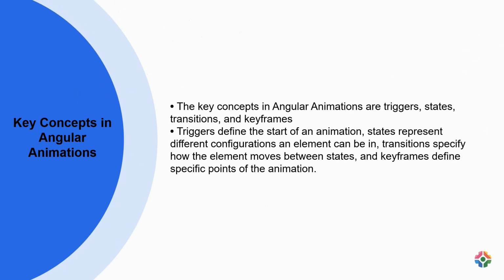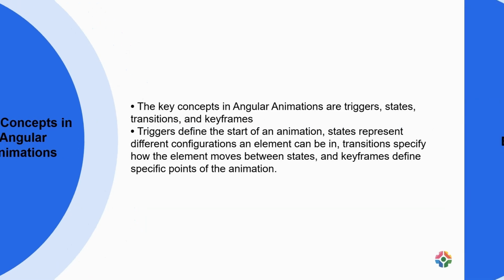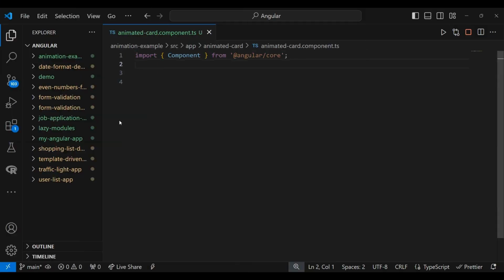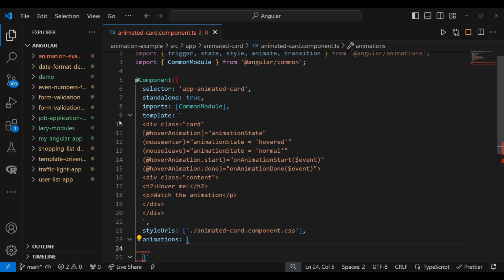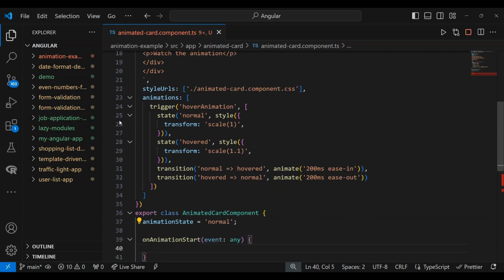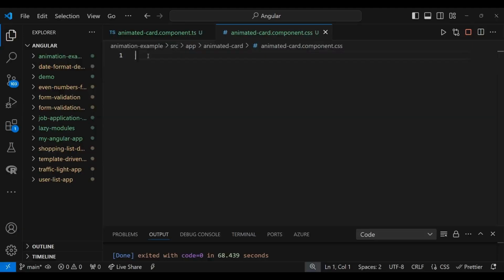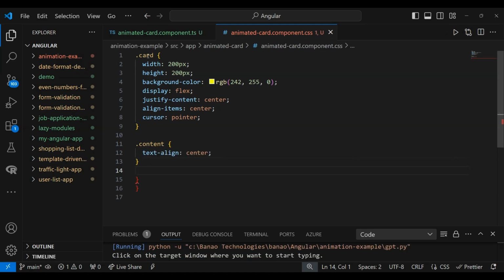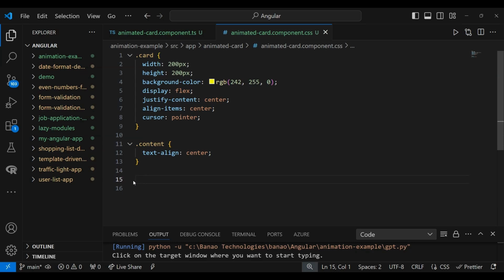Lecture 22: Adding Animations to Angular Applications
In this tutorial, we will explore the concept of Angular Animations and how they can bring interactivity and smoothness to your Angular applications.

Topics Covered
Introduction to Angular Animations: Learn how Angular Animations enable the creation of smooth and interactive animations for various elements in Angular applications.
Key Concepts in Angular Animations: Understand the core concepts, including triggers, states, transitions, and keyframes, which are the building blocks of animations in Angular.
Example of Using Angular Animations: Explore a real-world example of animating the addition of items to a shopping cart using Angular Animations.
Python Code Snippet for Angular Animations: Understand how to implement Angular Animations in your Angular projects, as shown through the provided code snippet.

Personalized Learning
This tutorial is designed for developers who want to enhance their skills in creating interactive and dynamic user interfaces with Angular Animations.

Certification
Complete this tutorial to earn a certificate showcasing your expertise in Angular Animations.